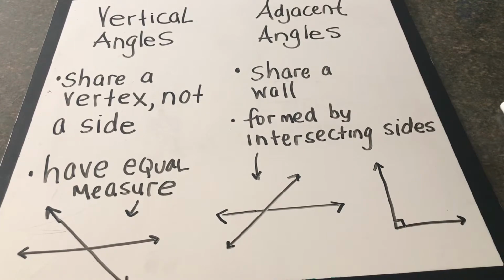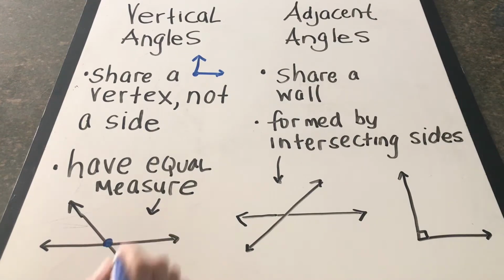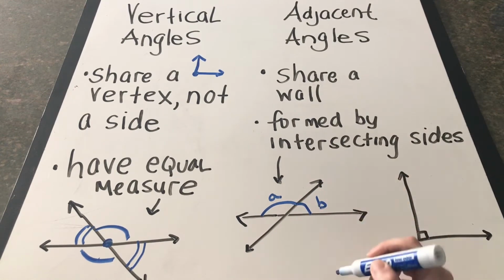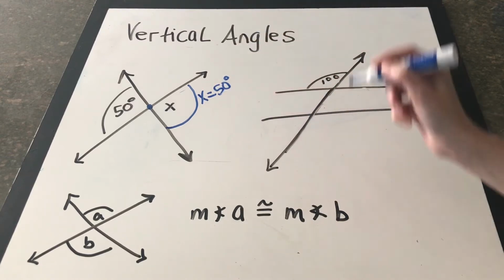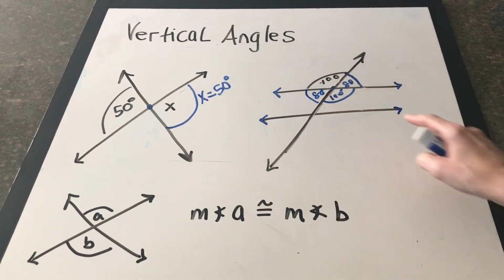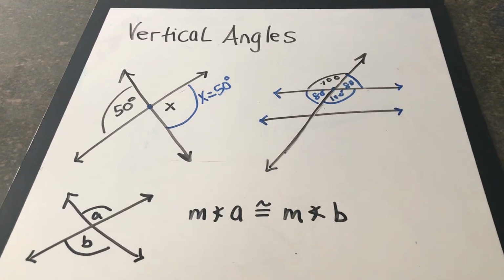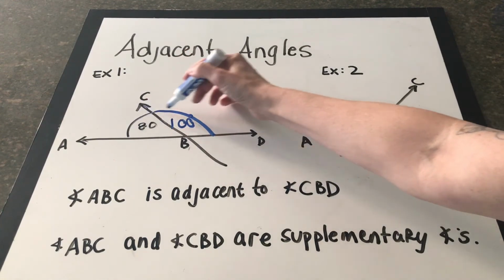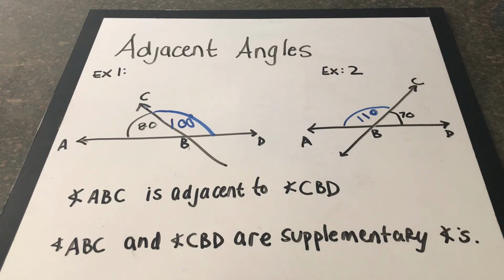Vertical & Adjacent Angles